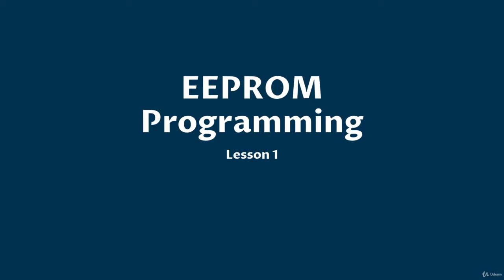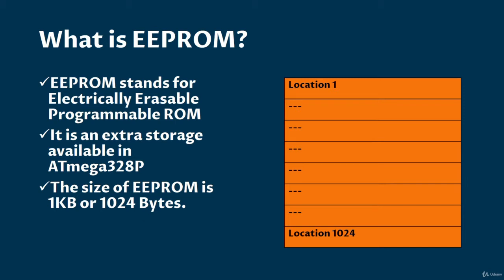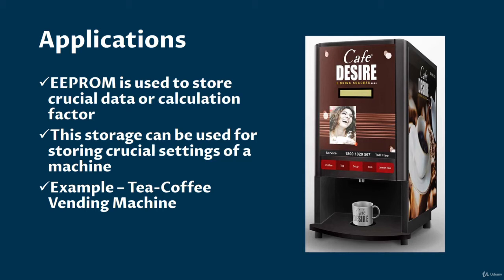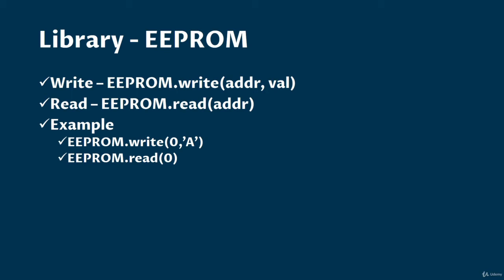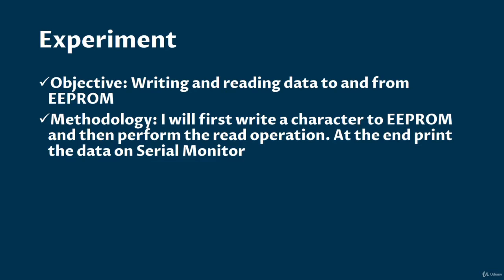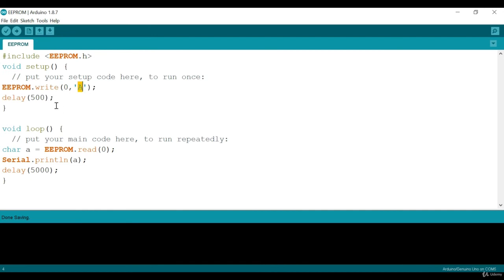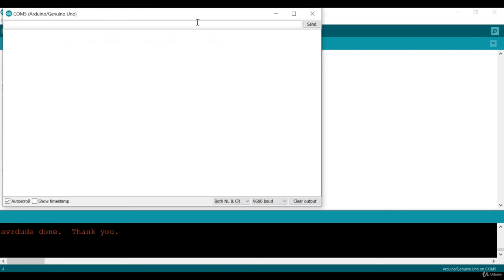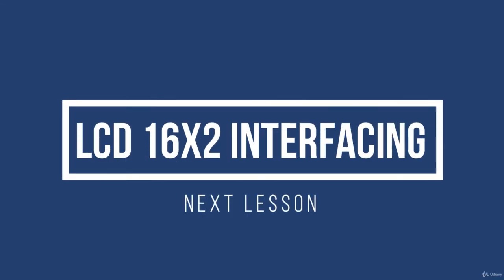Programming EEPROM in Arduino